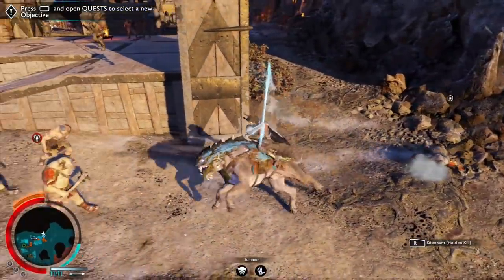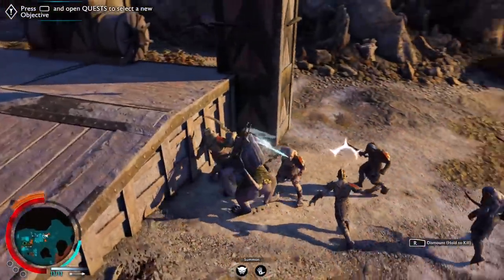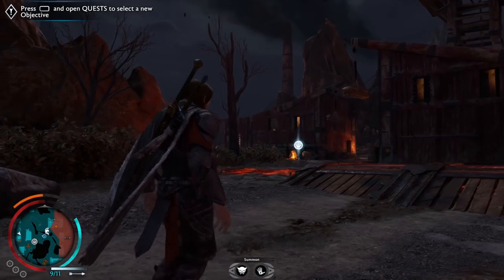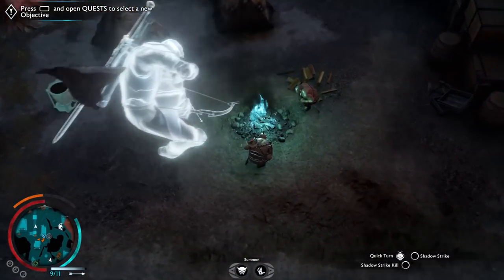Take a Tour of Gorgoroth in Shadow of War - new Shadow of War gameplay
Take a look at Gorgoroth in this new Shadow of War gameplay! We recently had a hands-on with a new area shown in Shadow of War, Gorgoroth, which showed off a few new interesting tidbits...